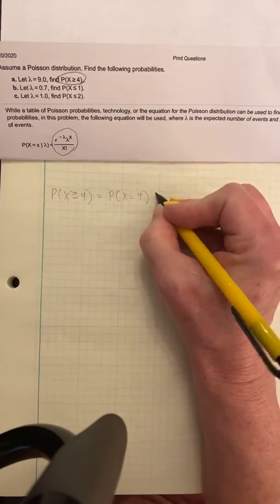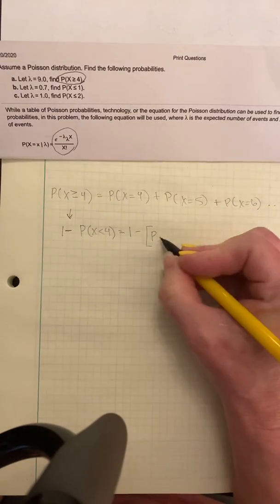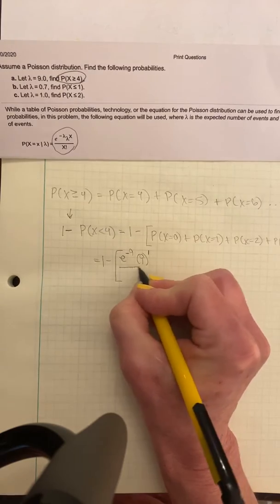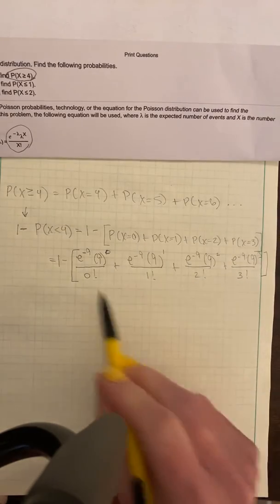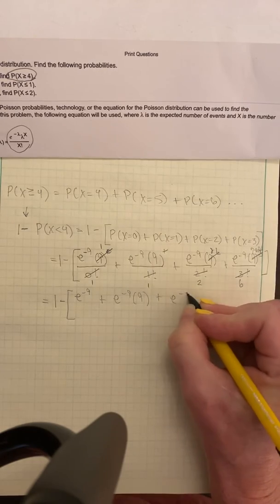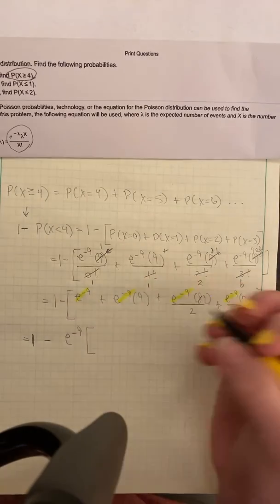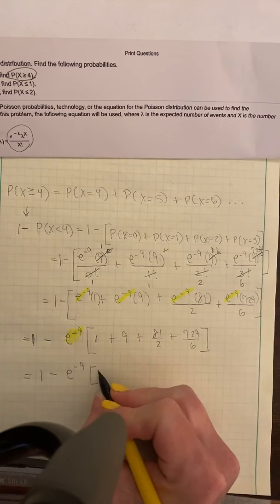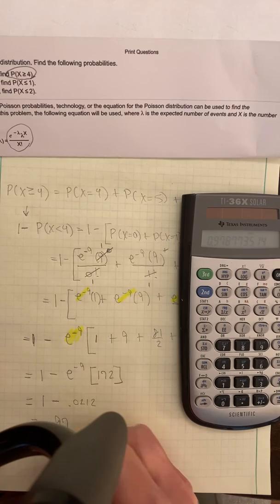Working a Poisson distribution on paper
Statistics problem with Poisdon distribution